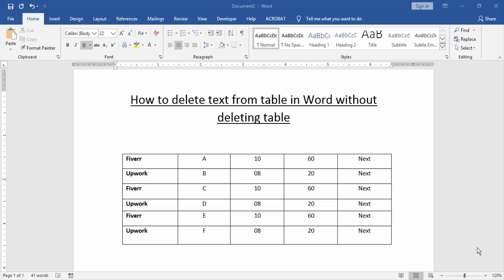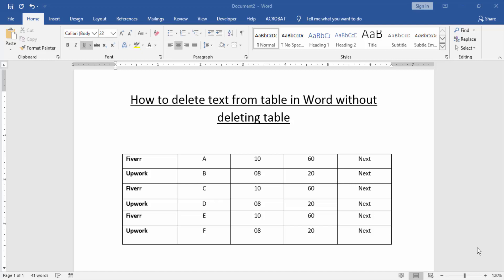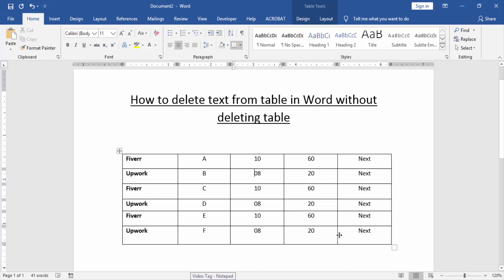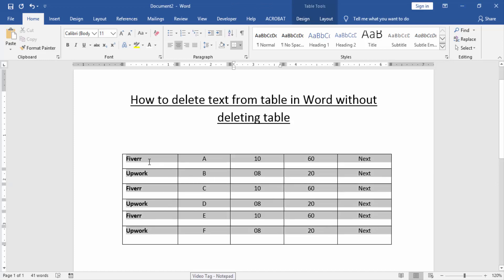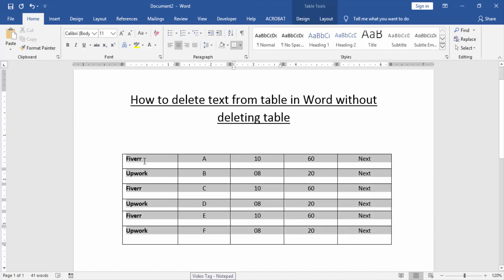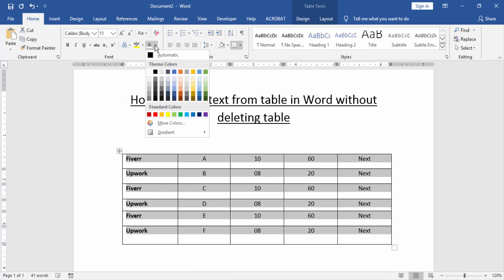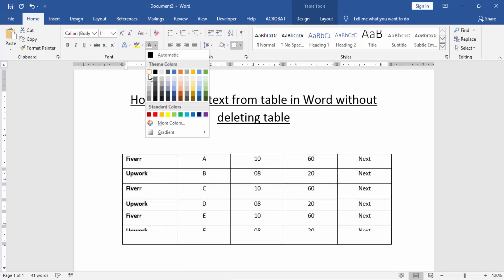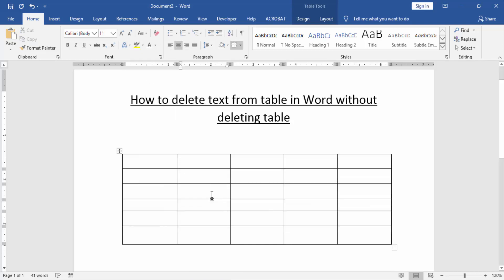How to delete text from table in Word without deleting table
In this video I will show you, How to delete text from table in Word without deleting table. Let's get started.